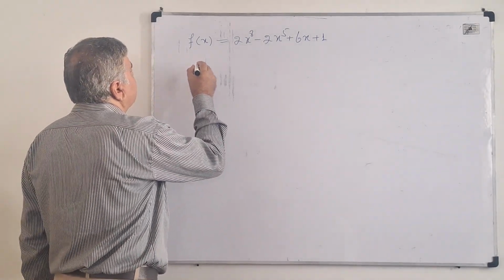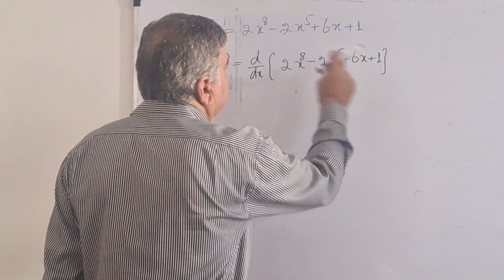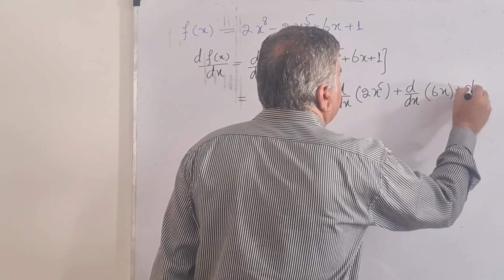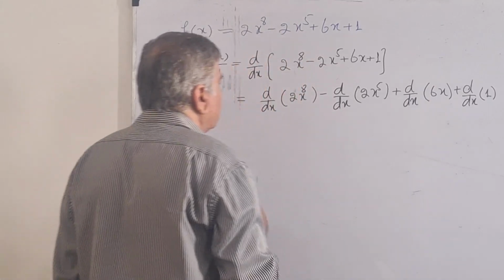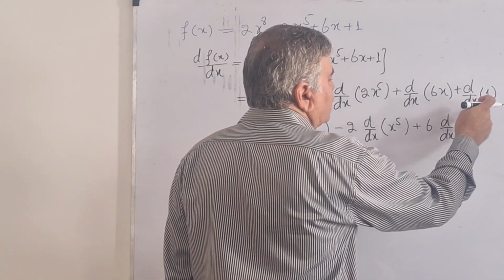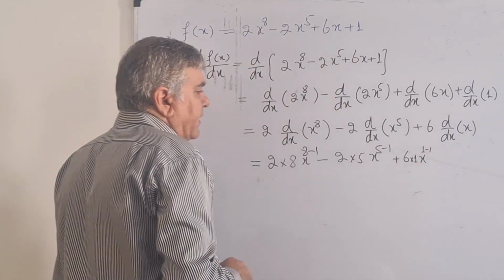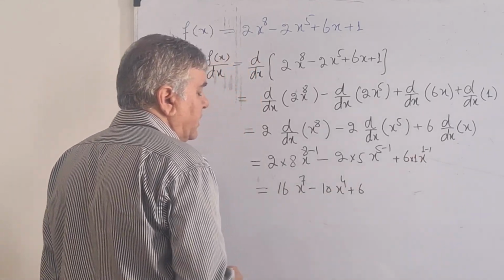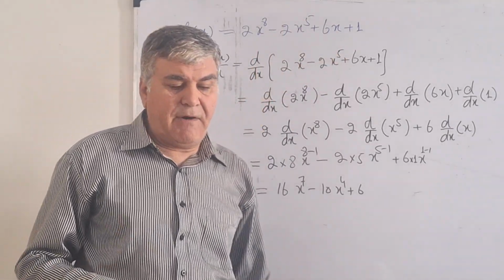Application of the rules of derivatives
Application of the sum and constant times power rules, How to use constant times power rules?, sum rule and constant time power rule, derivative of constant times function, differentiation, sum rule, product rule,